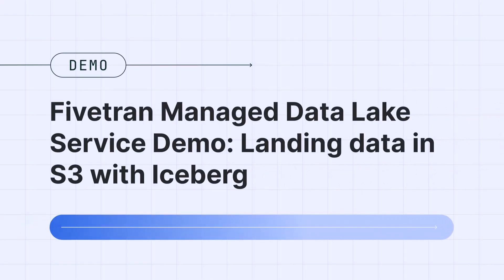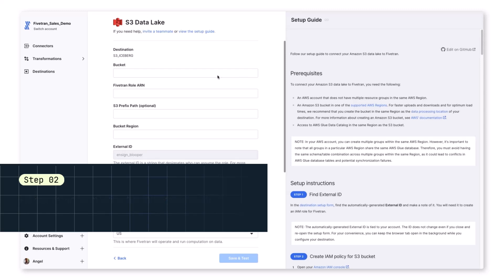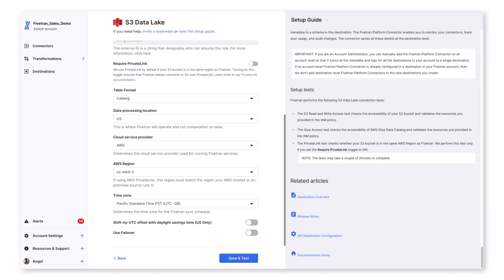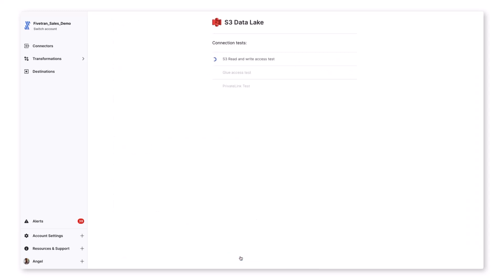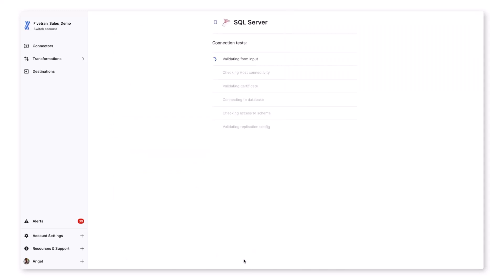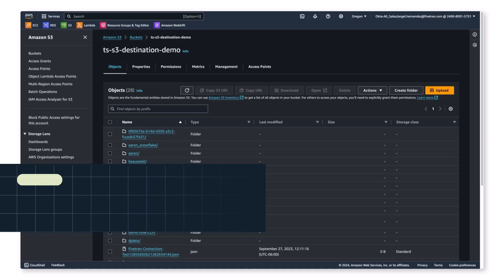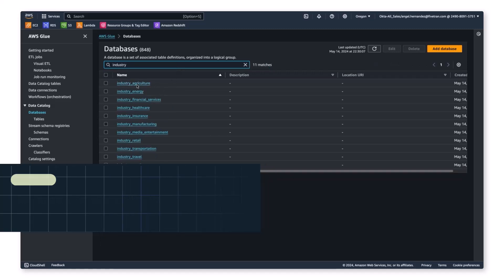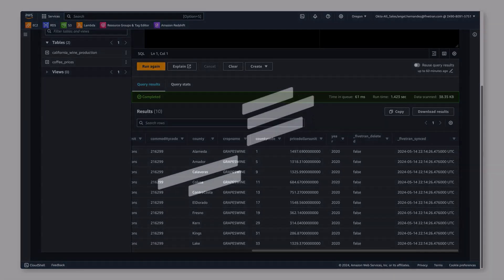Fivetran Managed Data Lake Service Demo: Landing Data in S3 with Iceberg